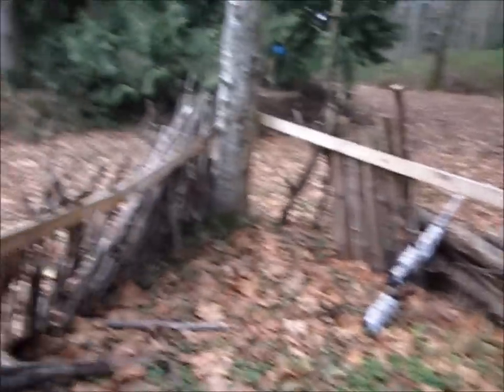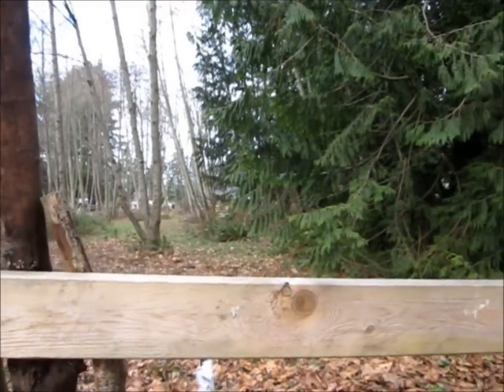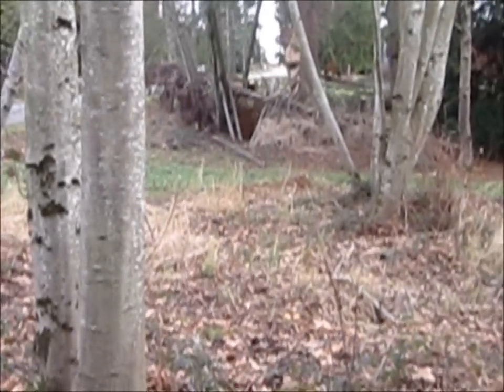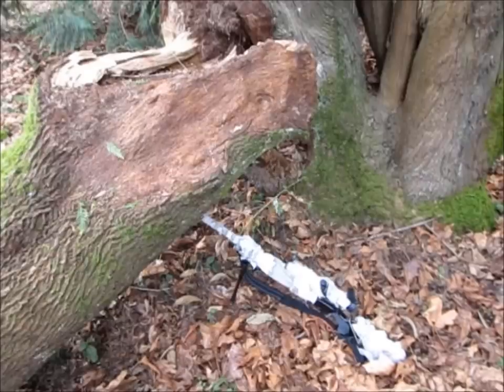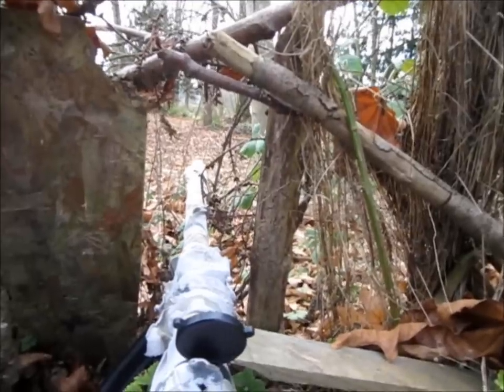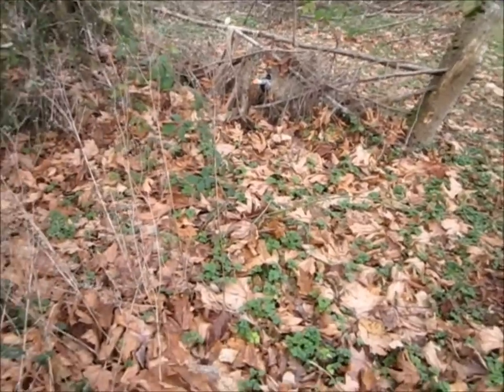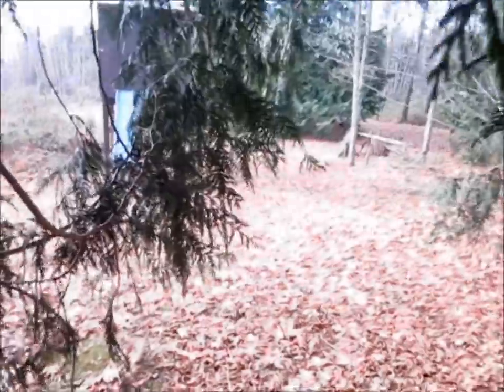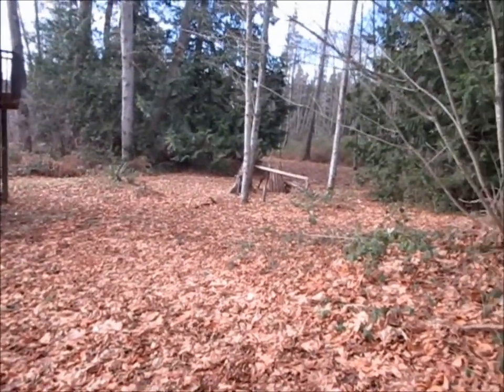My Favorite Airsoft Sniping Positions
A few of my go-to sniping spots for airsoft games!